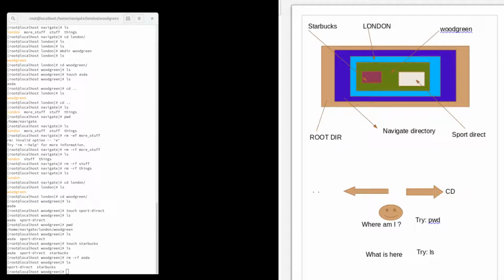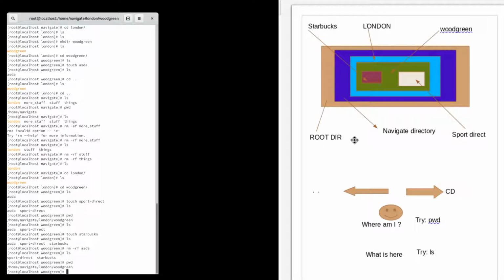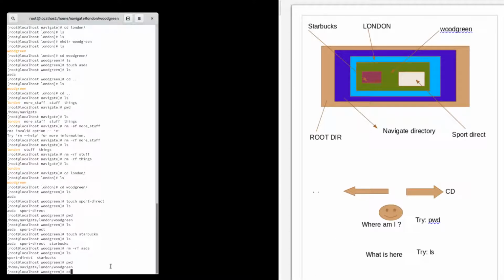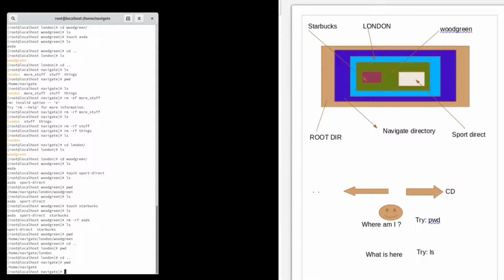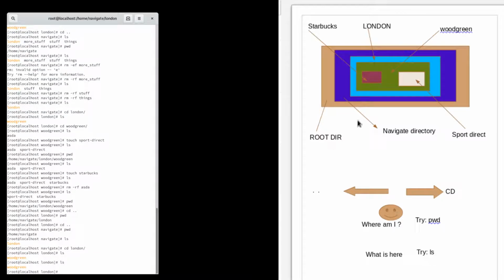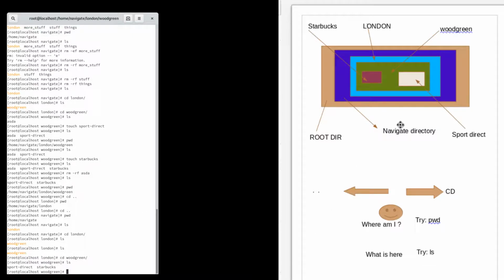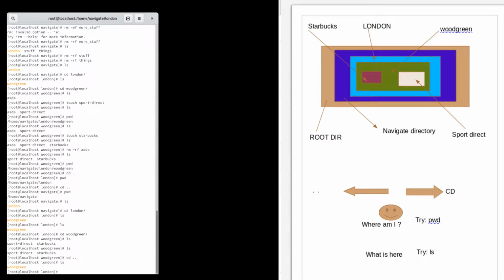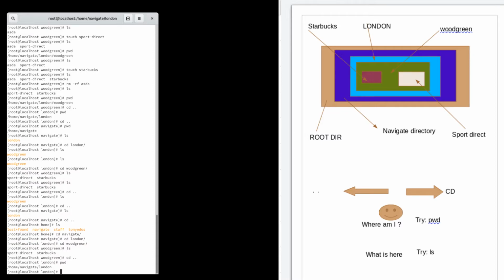Linux Terminal commands and navigation for Beginners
these videos contains linux navigation commands for beginners